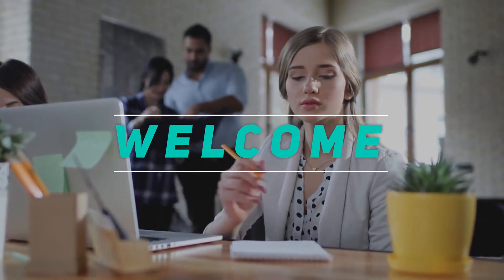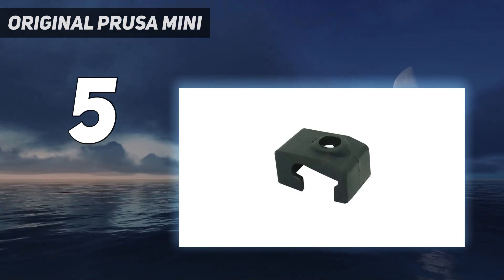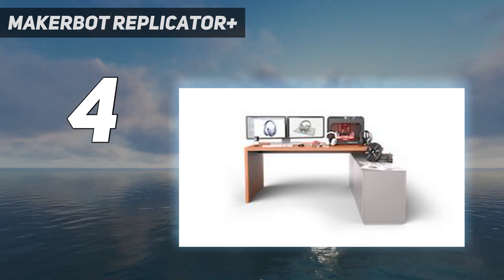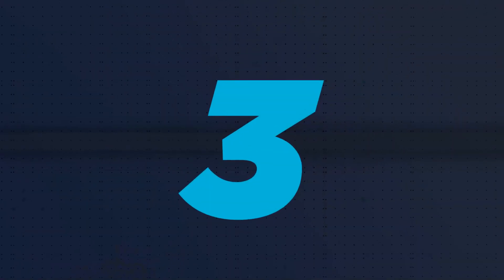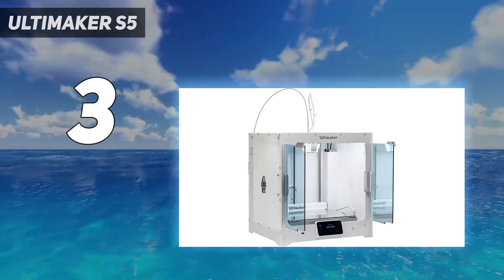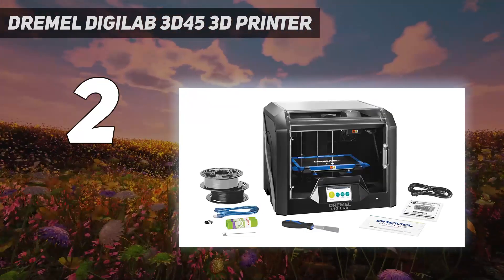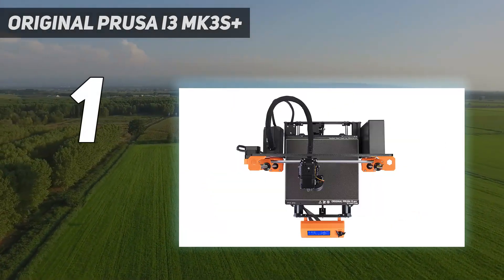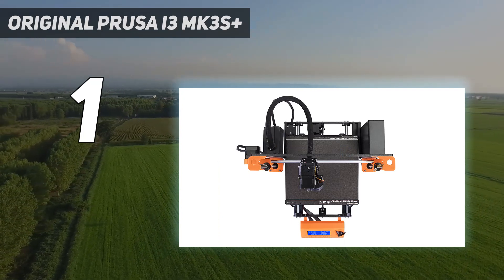Top 5 Best 3D Printers For Beginners 2023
"Here is the Updated Prices of the Best 3D Printers For Beginners in 2023!

Things that we mentioned in this video:
1. Original Prusa i3 MK3S+ - B07FTMTVWG
2. Dremel DigiLab 3D45 3D Printer - B073MRVXN5
3. Ultimaker S5 - B07CQCWFWQ
4. MakerBot Replicator+ - B01LTIA9Y8
5. Original Prusa Mini - B09KZPPPS4"